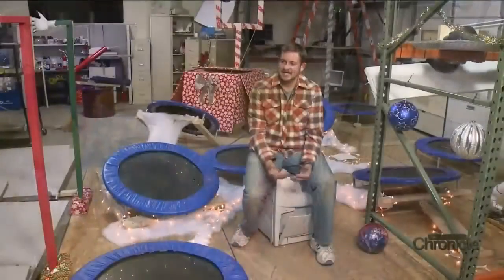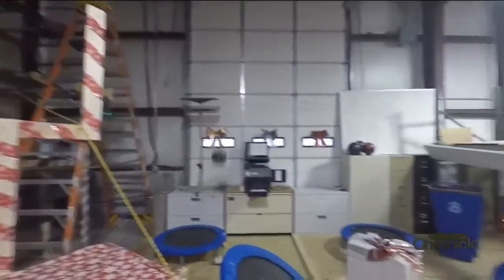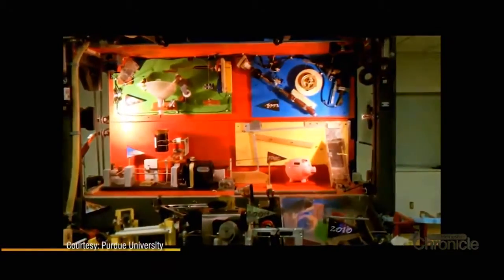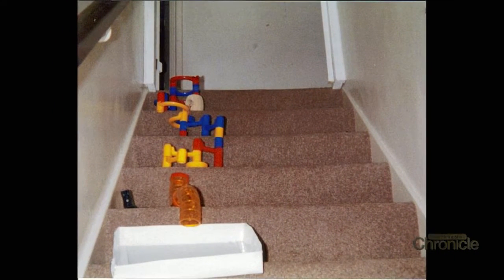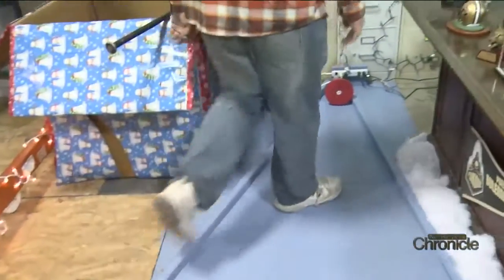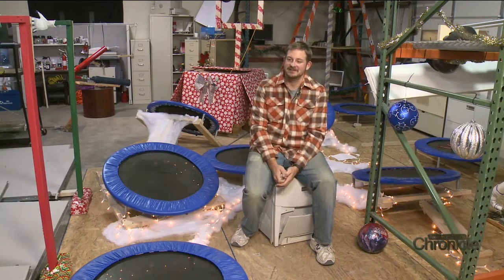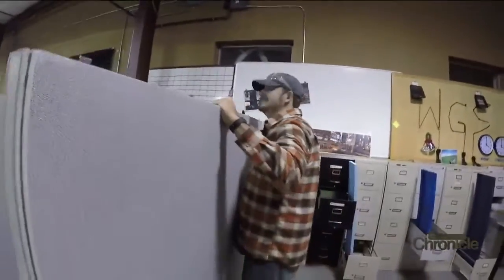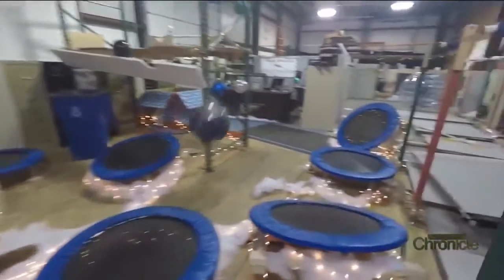Tuesday, December 6th: Rube Goldberg Expert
Meet the Granite Stater who is king at creating chain reactions.